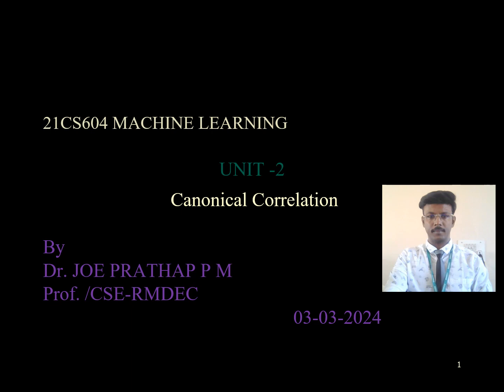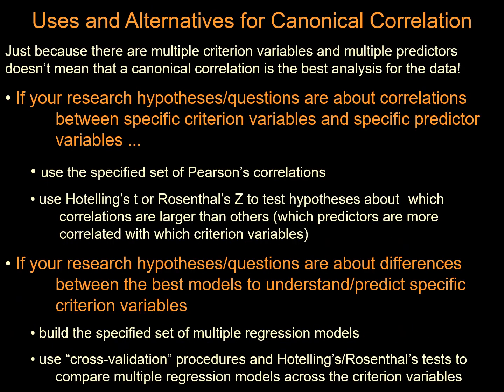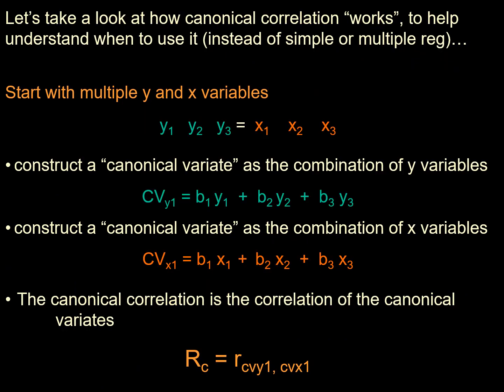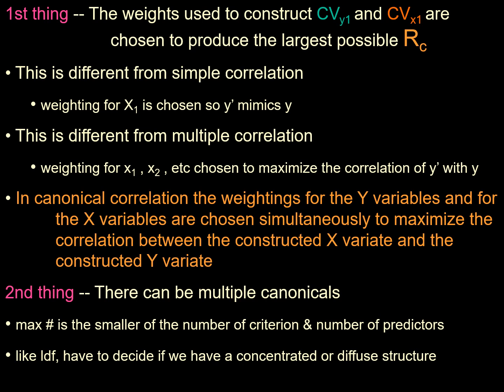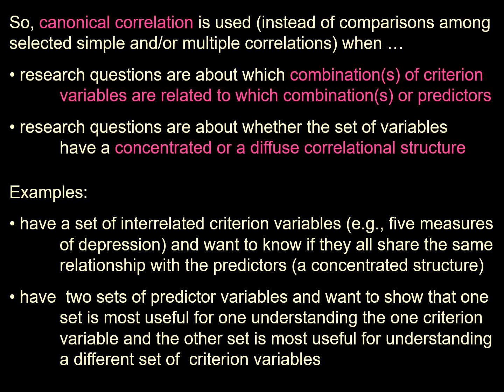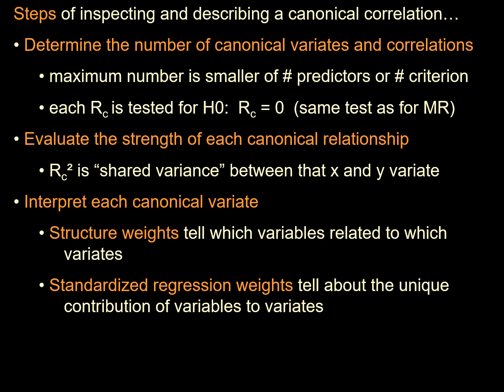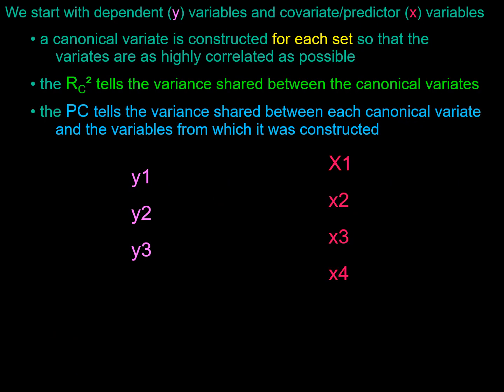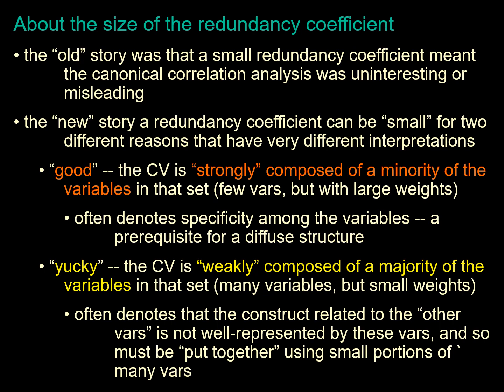Canonical Correlation | Machine Learning, Dr. P.M. Joe Prathap, Professor/CSE, RMDEC